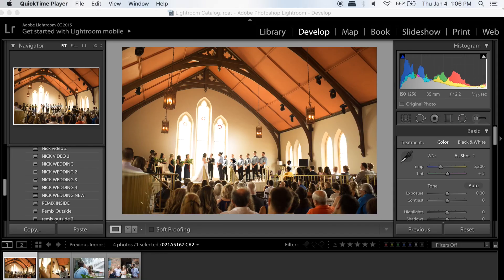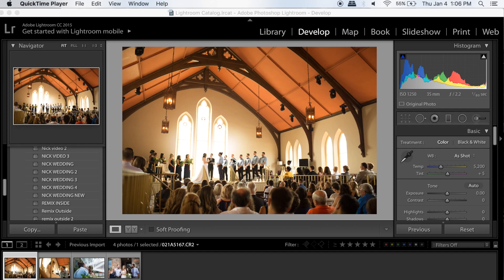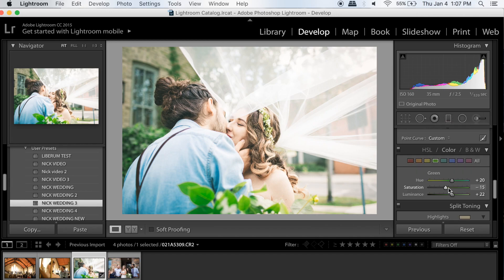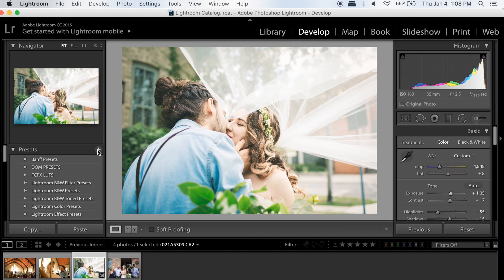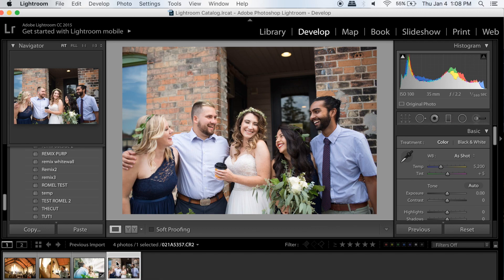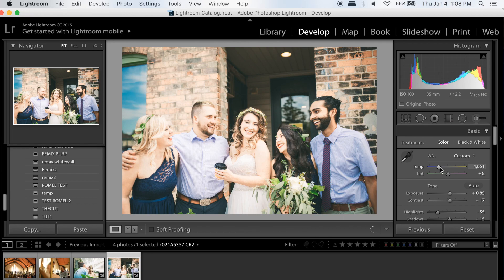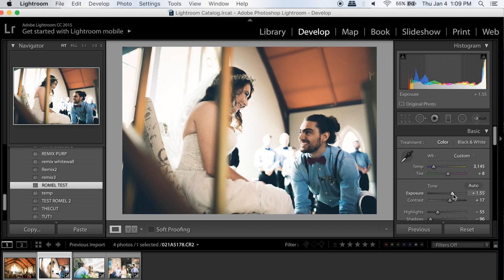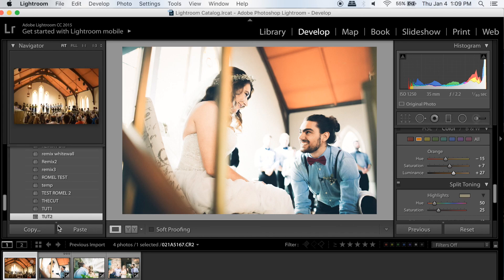Create Your Own Presets (Super Easy) - Lightroom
Short and Sweet, this is in my personal opinion, the best way to make presets in Lightroom CS6/CC.

Don't forget presets dont work for every photo !
THE STUDIO: @PLUSULTRASTUDIOS
ME: @THISISROMEL